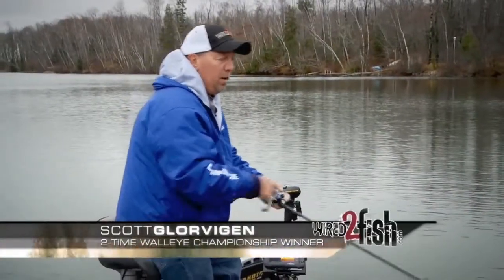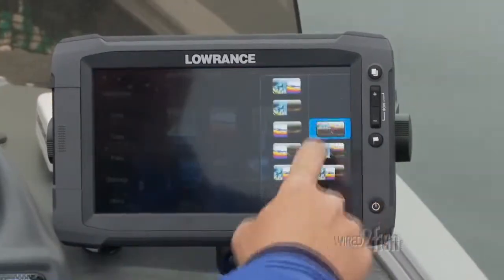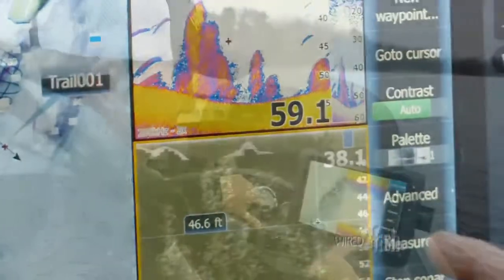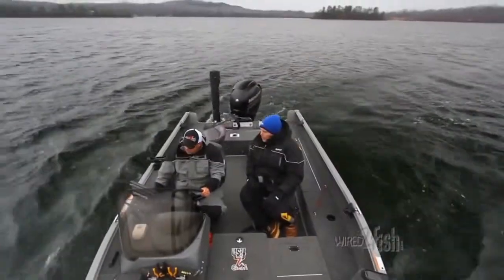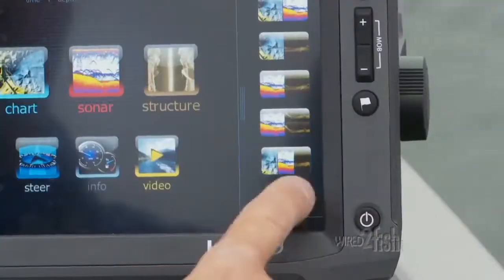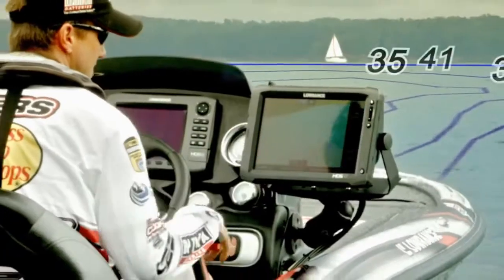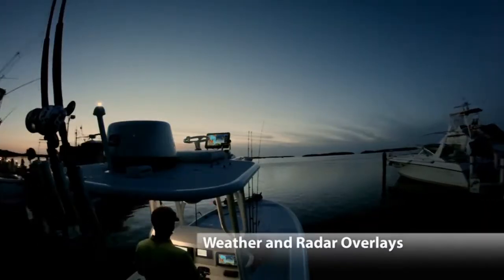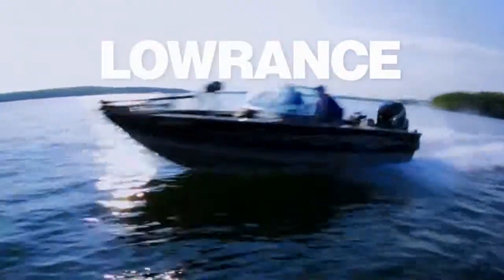Fish Finder Screen Customization